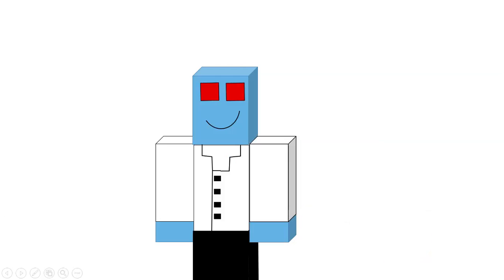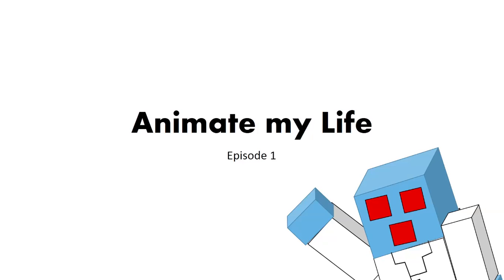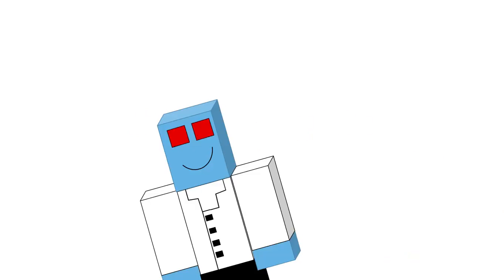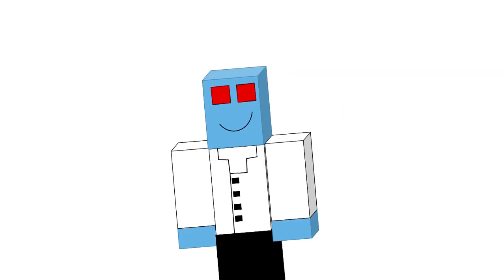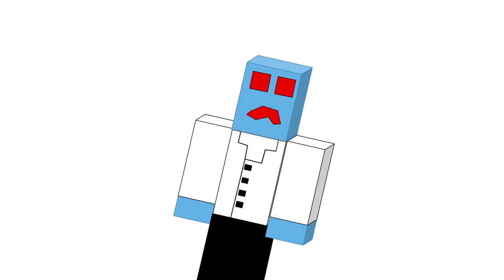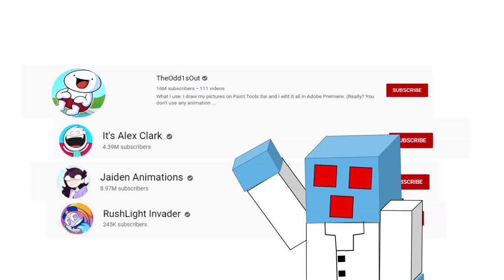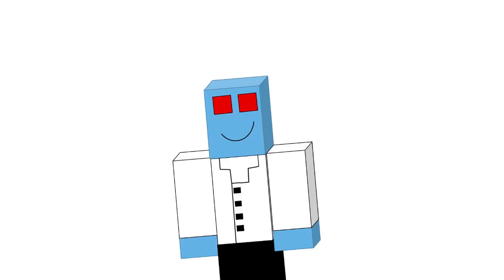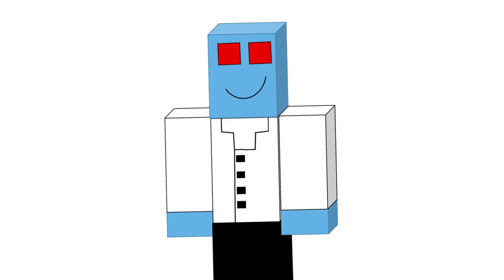Animation life EP1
Im going to start animating days of my life, so expect that in the future 😄